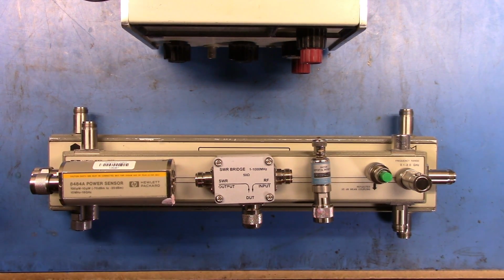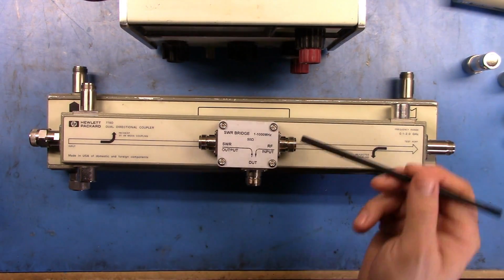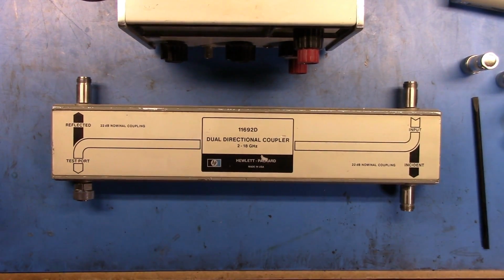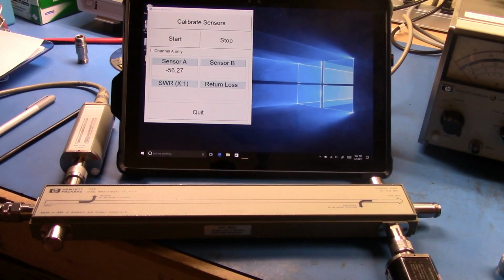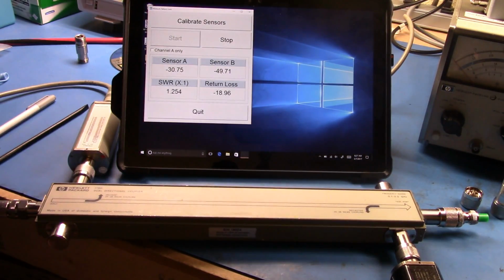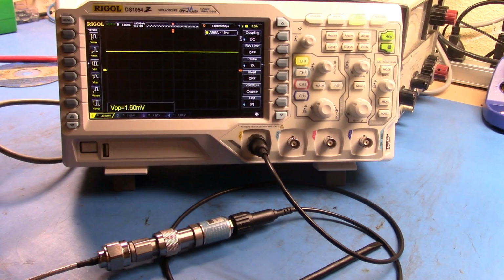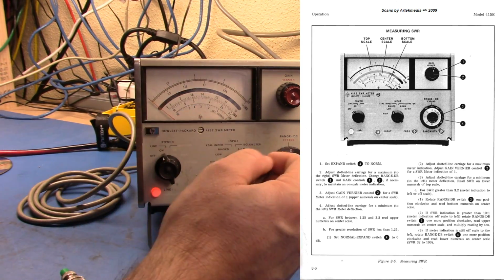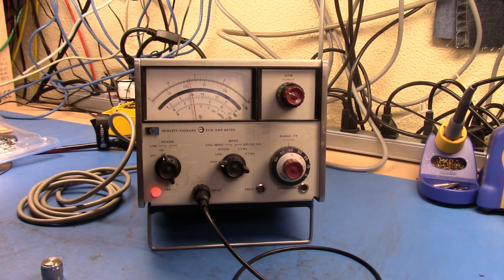Measuring Return Loss and SWR with a HP 415E, HP 778D or HP 8470B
I was asked to show how to use the HP 415E meter from my 415E Perf Testing video and while thinking about it I decided to expand the scope a bit to cover measuring return loss and calculating SWR with a few other pieces of HP test gear. You can measure return loss with an SWR Bridge, a dual directional coupler such as the HP 778D or via a HP 8470B Crystal Detector.